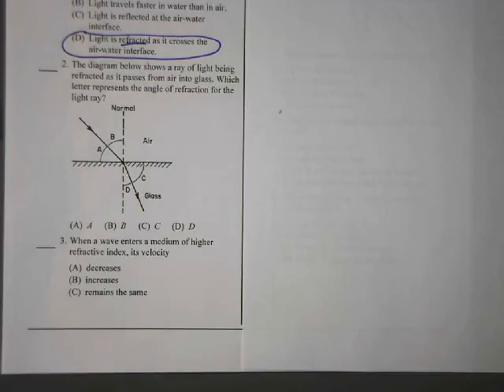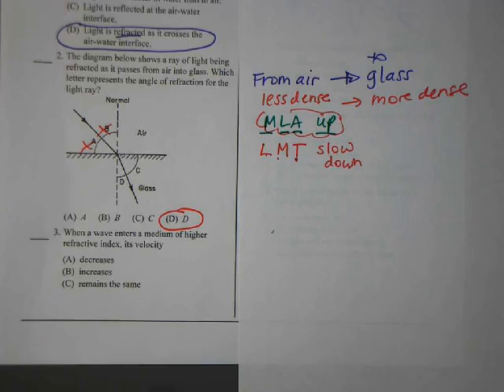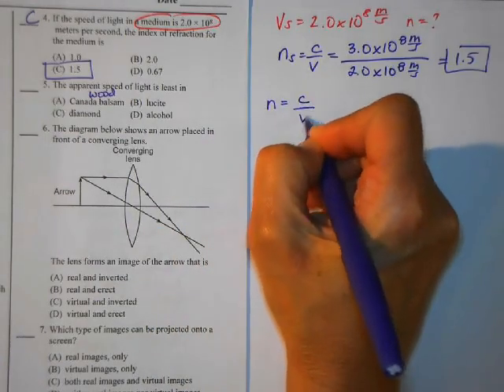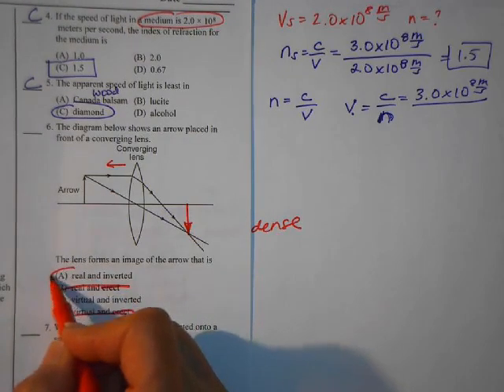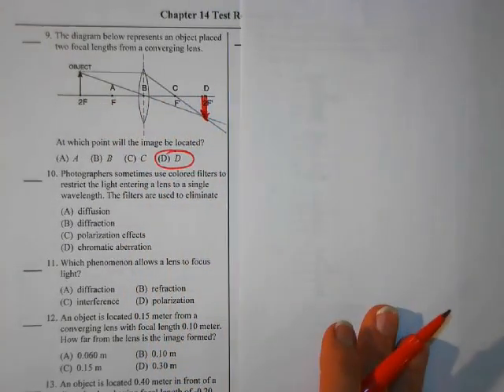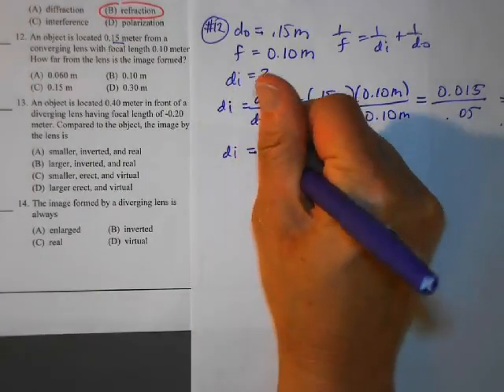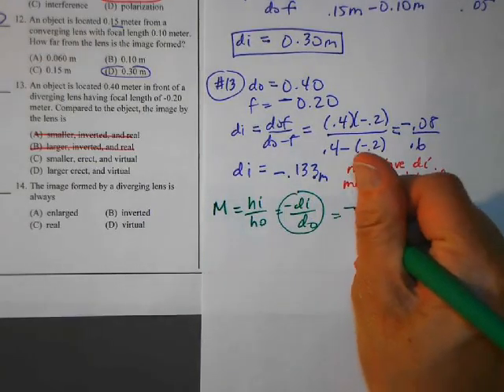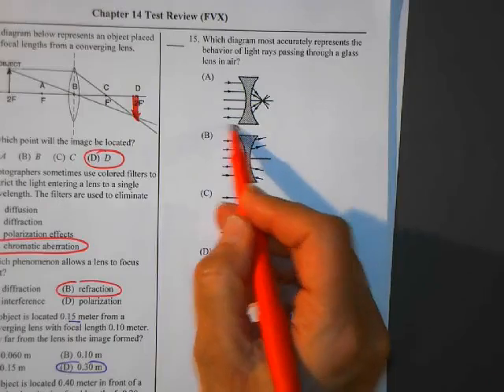HP14 T Review for Test Chapter 14